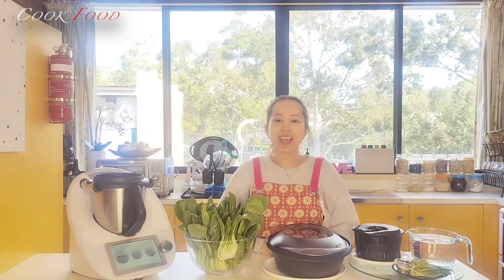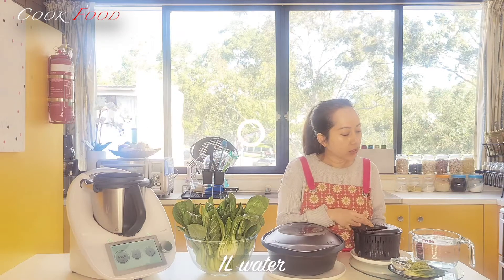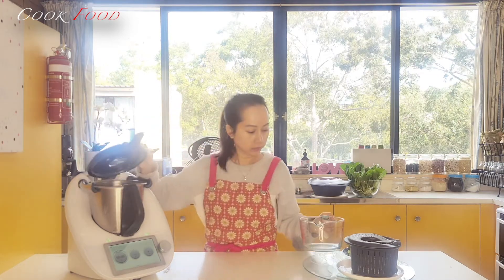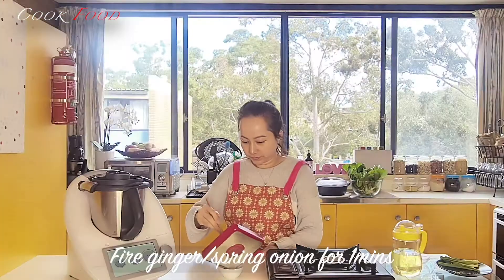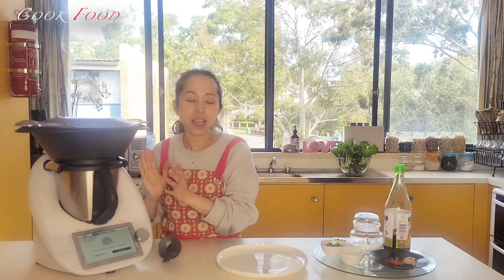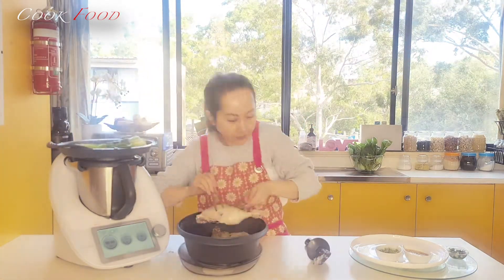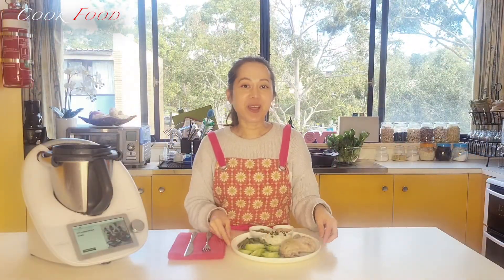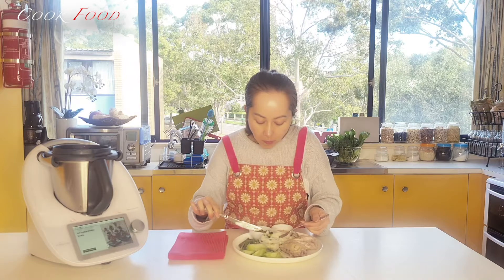How to make Hainanese Chicken Rice (TM6) Passion & Adventure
Today we will make Hainanese Chicken Rice with TM6, if you don't have TM6 that fine you can use this ingredient and cook like usual.

Retrieved on the 21//07/2020